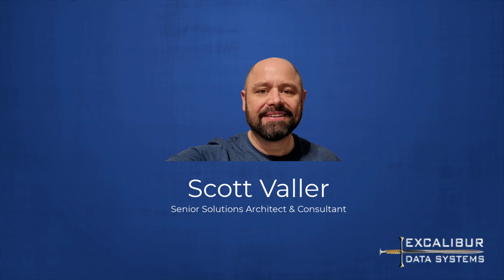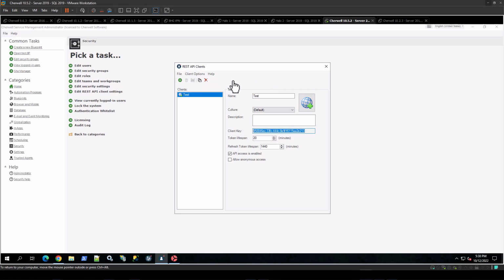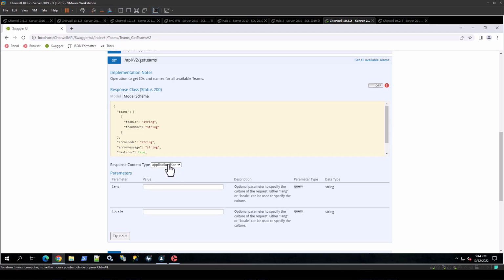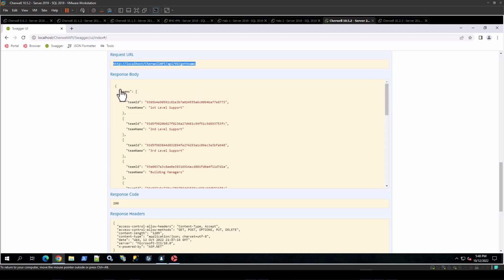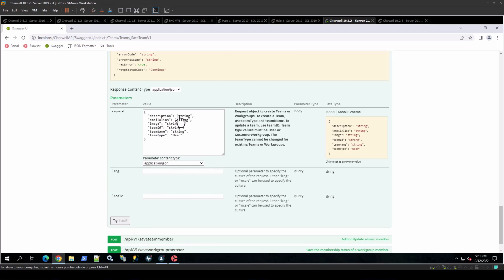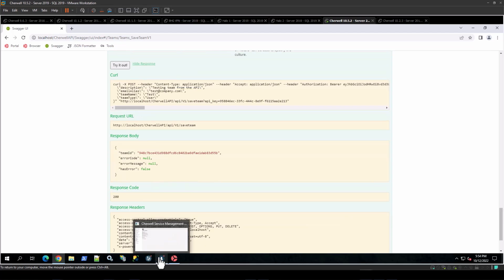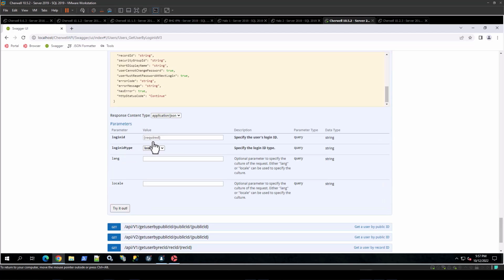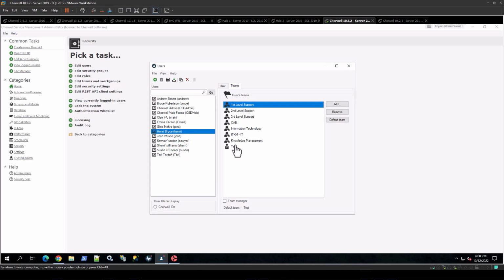Sharpen Your Sword | Cherwell/Ivanti | Intro to API and Swagger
What is Swagger? How do I set API or Swagger up in my environment? This video, created by Scott Valler, a senior solution architect with Excalibur Data Systems is filled with a very helpful intro.

Check out our Sharpen Your Sword series for more Cherwell (acquired by Ivanti) tips and tricks. for more information.